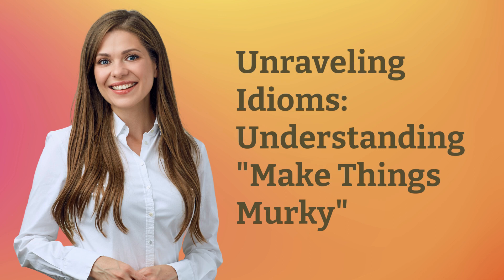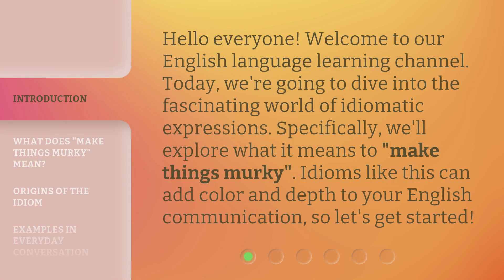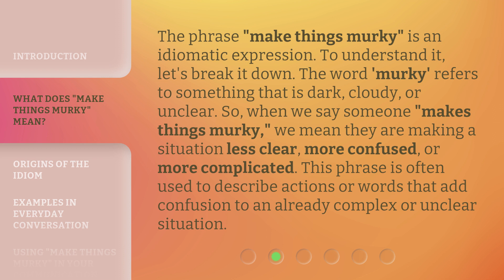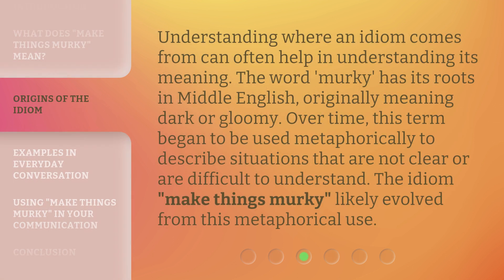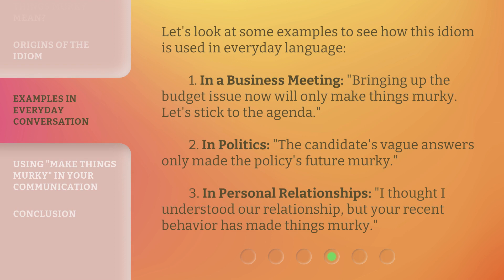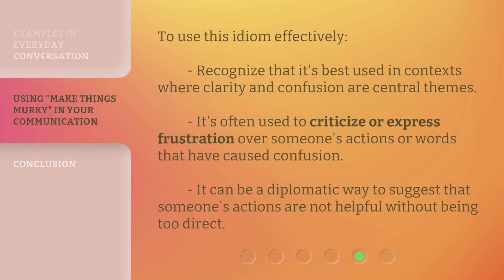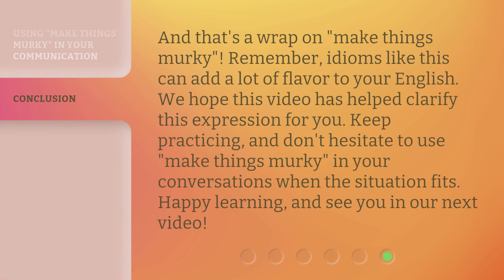Unraveling Idioms: Understanding "Make Things Murky"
Unraveling Idioms: Understanding 'Make Things Murky' • Discover the hidden meaning behind the popular idiom 'Make Things Murky' and learn how to use it in everyday conversations. Join us as we unravel the origins and usage of this intriguing phrase, providing valuable insights into its figurative interpretation. Gain a deeper understanding of language and impress others with your newfound knowledge of idiomatic expressions!

00:00 • Introduction - Unraveling Idioms: Understanding "Make Things Murky"
00:31 • What Does "Make Things Murky" Mean?
01:05 • Origins of the Idiom
01:34 • Examples in Everyday Conversation
02:06 • Using "Make Things Murky" in Your Communication